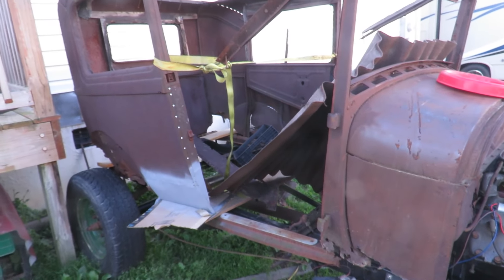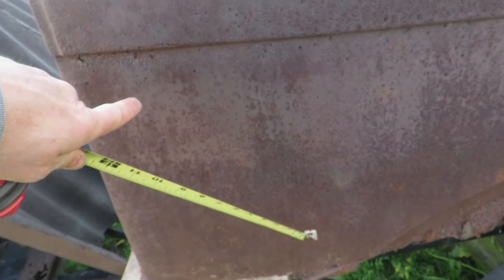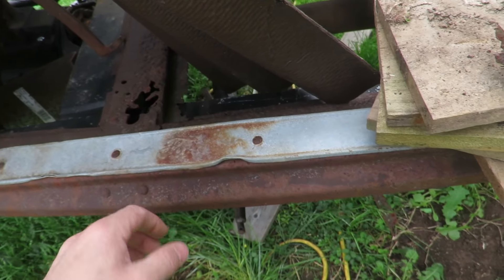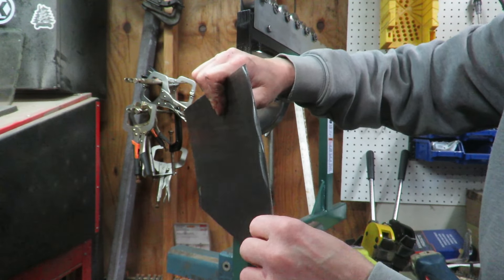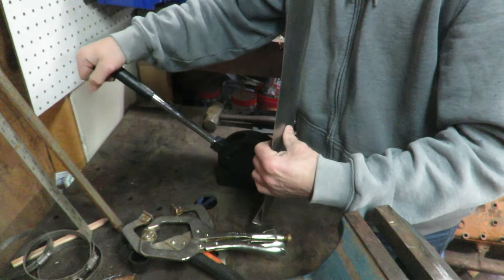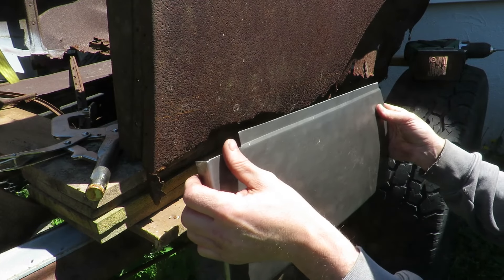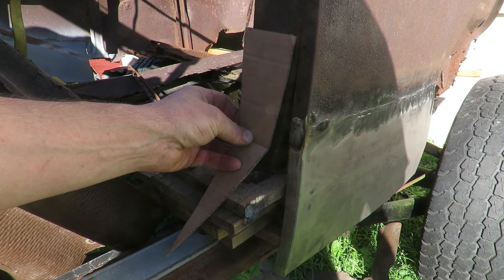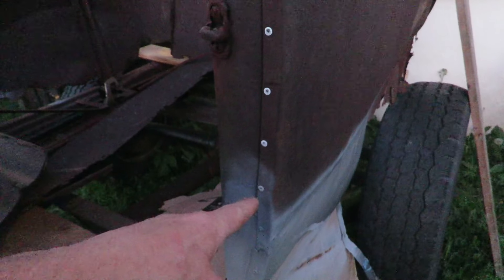Making a Ford Model A Patch Panel (B Post area)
I got this a while ago and starting to work on the body work. I am learning how to create patch panels for the body. Here is the first go at. Any information that would be helpful is appreciated.